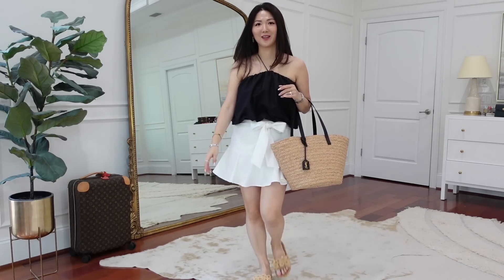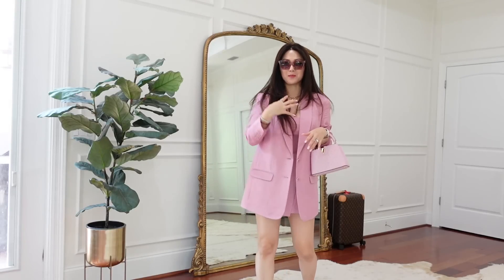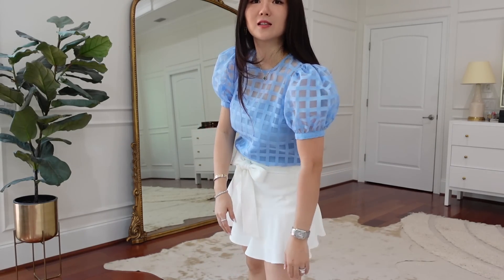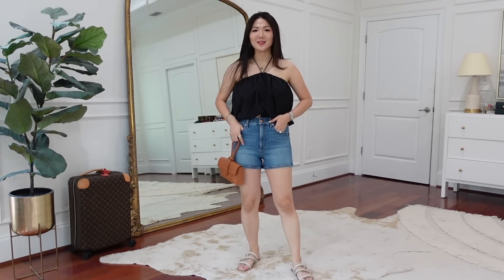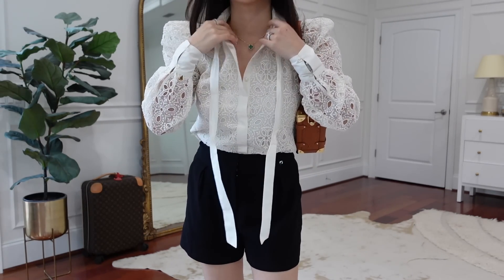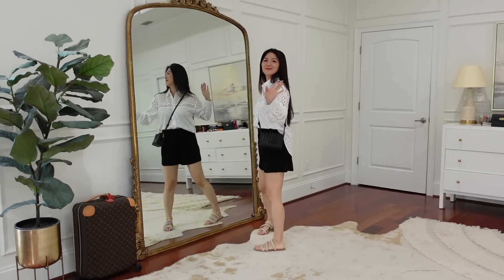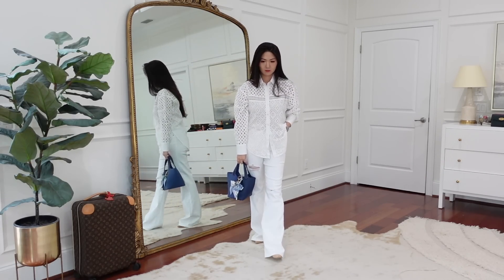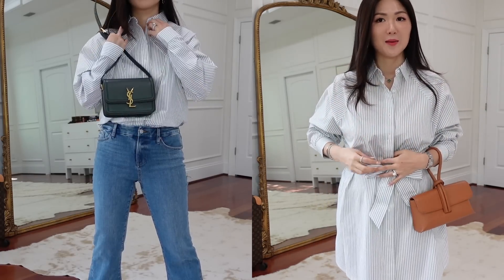12 SUMMER OUTFITS FOR CASUAL, VACAY, WORK, BRUNCH, SHOPPING, DATES & all | CHARIS ❤️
Hi everyone! SUMMER try on vid is here! Sharing my picks from newly released items at Express! Partnered in this vid!

TANK TOP(S)

SHORTS (M)

LIPSTICK (CORAL DOLMAN)

-LOOK 1

PURPLE SHIRT (XS, PURPLE)

SHORTS (M)

TANK TOP (S)

-LOOK 2

BLAZER (XS. PINK)

BODYSUIT (S, PINK)
-SQUARE NECK

SKORT (4, PINK)

PINK SANDALS (7, TTS)

SUNGLASSES (PINK)

TROUSERS (PINK, 4)

WHITE TANK TOP (S)

DISTRESSED JEANS (4)

-LOOK 3

BLUE TOP (S)
-CUTE TOP Square Neck Long Sleeve Top

WHITE SKORT (M)
-MAUVE PINK SKORT I OWN & LOVE ALSO (M)

FLAT SANDALS (NATURAL, 7 TTS)

WOVEN SANDALS

WOOVEN BAG SIMILAR

*Arrived after film this vid! Cute!

-LOOK 4

Halter Neck Bubble Cropped Cami (S)

BLACK SHORTS (4)

DENIM SHORTS (4)

TAN COLORED BAG

-LOOK 5

STRIPED SHIRT (XS)
-GREAT WITH THIS SHORTS
-SIMILAR SHIRT

FLEX JEANS (S)

PUMPS SIMILAR

GREEN BAG

-LOOK 6

EYELET LACE TIE NECK SHIRT (XS, SWAN)

BLACK SHORTS

SUNGLASSES (GOLD)

-LOOK 7

PINK RUFFLED ROMPER (S)

WHITE BAG

-LOOK 8

WHITE EYELET BUTTON UP SHIRT(XS)
-SHORT SLEEVE EYELET TOP

SHORTS (4)

BLACK CROSSBODY BAG

WHITE DISTRESSED JEANS

-LOOK 9

WHITE SHORTS (4)
-SAME BUT LIGHT BLUE SHORTS

LACE TOP (RED, XS)

-LOOK 10

PINK PORTOFINO DRESS SHIRT(XS) -WHITE COTTEN BLEND

-LOOK 11

STRIPED DRESS SHIRT (S)
-WHITE AND BLACK

-LOOK 12

YELLOW DRESS (S)
-WHITE, BLACK

BELT (S)

PUMPS SIMILAR

—MORE CUTE FINDS——

CROCHET PUFF SLEEVE TOP

LINEN BLEND SKIMMING T SHIRT

BODY CONTOUR SQUARE NECK WRAP FRONT MINI DRESS

Ribbed High Square Neck Midi Sweater Dress

Halter Neck Ruched Strappy Back Tiered Maxi Dress

Floral Square Neck Puff Sleeve Tiered Poplin Midi Dress

V-Neck Long Sleeve Smocked Cuff Top

Satin Lace Trim V-Neck Downtown Cami

Body Contour High Compression Flutter Sleeve Tee

Ruffled Sleeve Romper

Front Button Midi Dress

Long Sleeve Ruffled Mini Dress

All my own opinions and experiences shared, partnered with Express, some links are affiliate links from which I get a small commission with the sale but doesn’t affect you as a customer at all and helps me keep on making videos for you guys! Xoxo cc